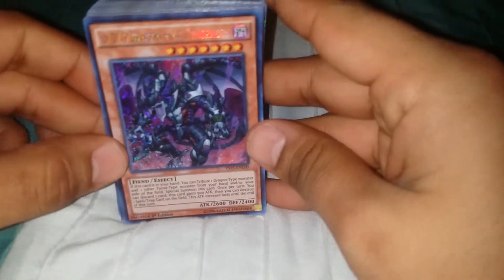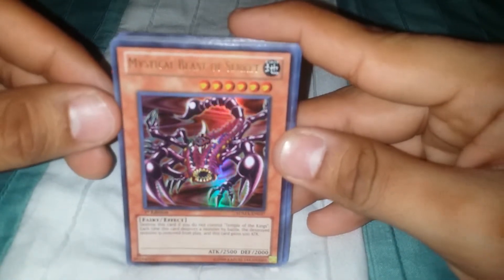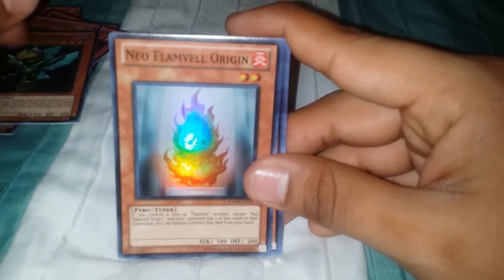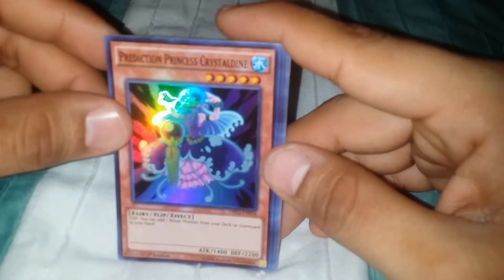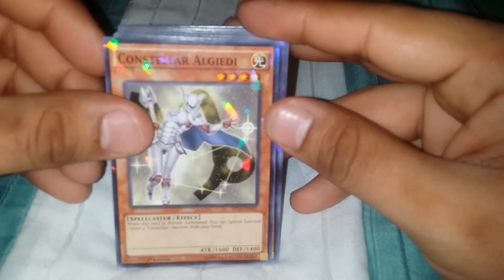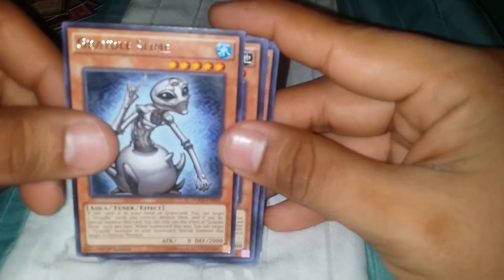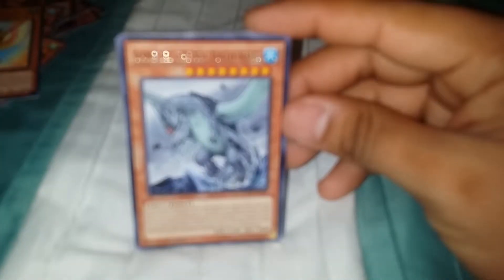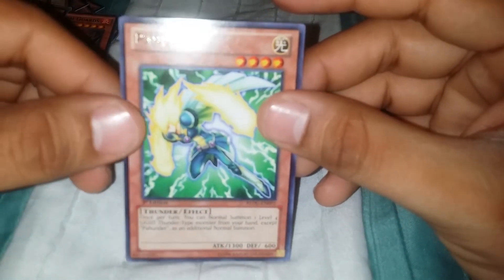Best Yu-Gi-Oh Collection lol!!!!!! Part 5 (1/3)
We will be taking a look at my current EFFECT MONSTERS thanks for your support and please LIKE, SUSCRIBE, AND COMMENT.. Join me on a JOURNEY to get the best pulls and most exciting boosters blisters and cubes of Yu-Gi-Oh CARDS!